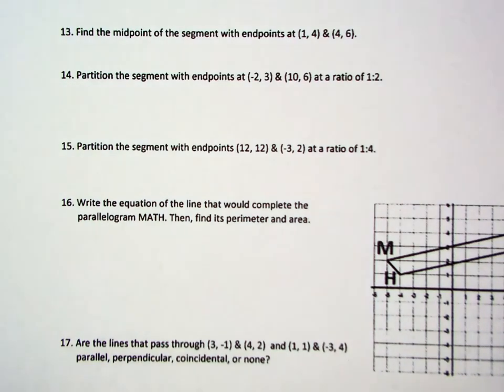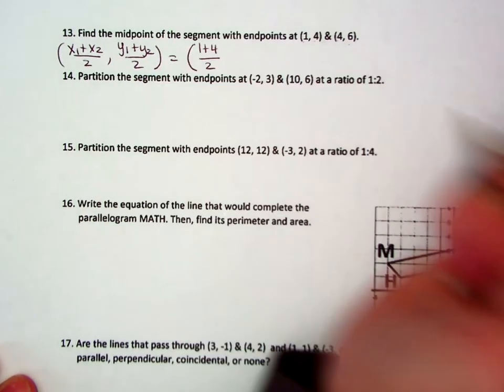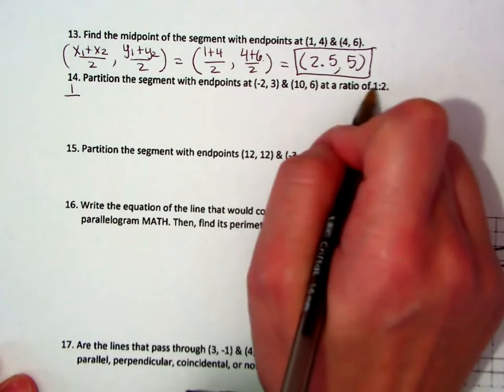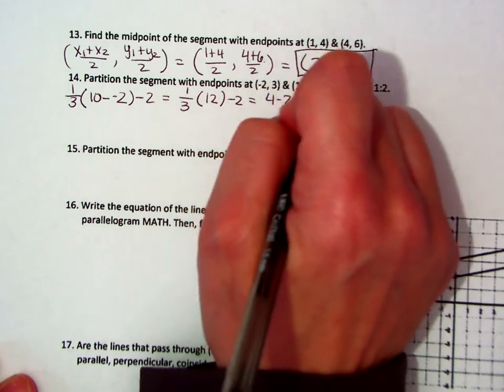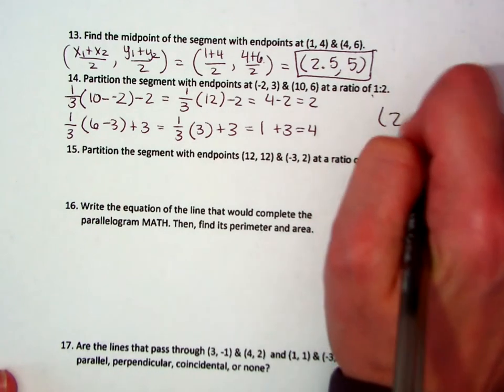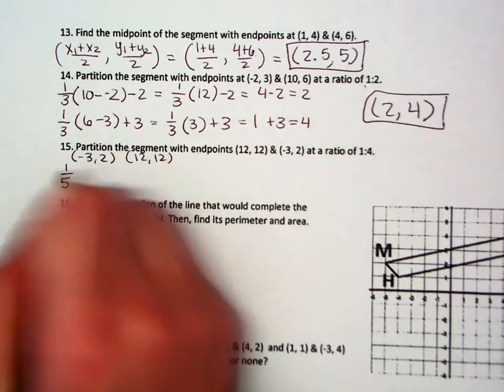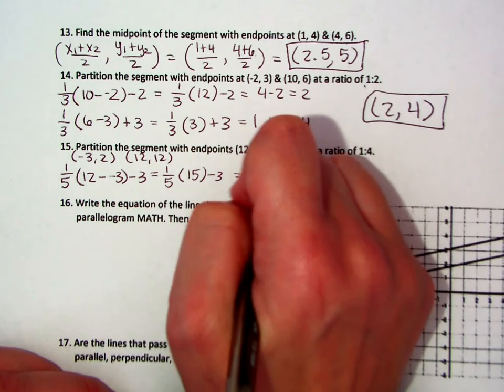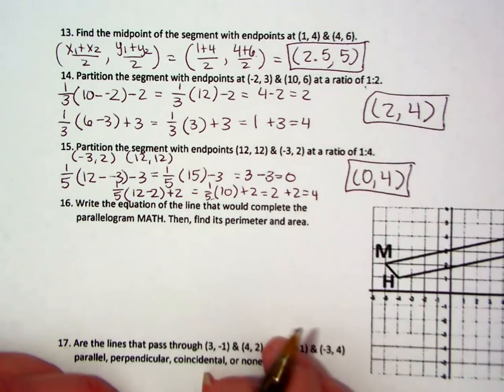U8 Quiz SG 13 thru 15